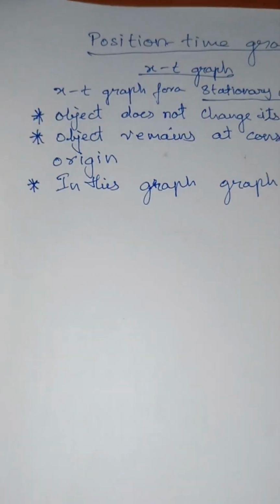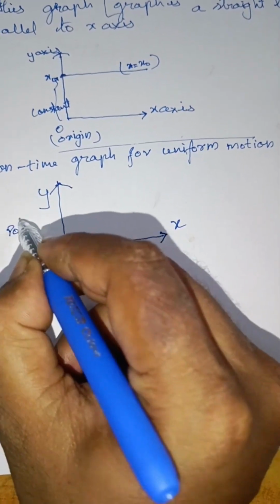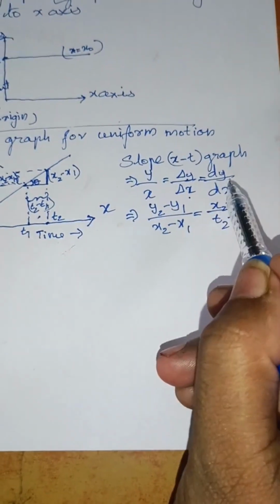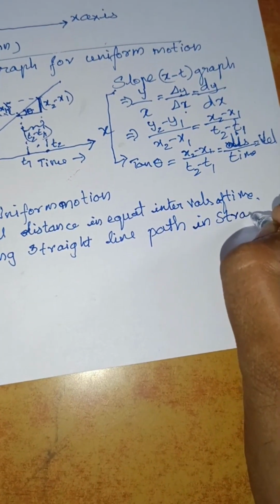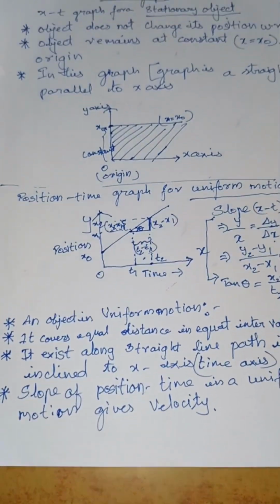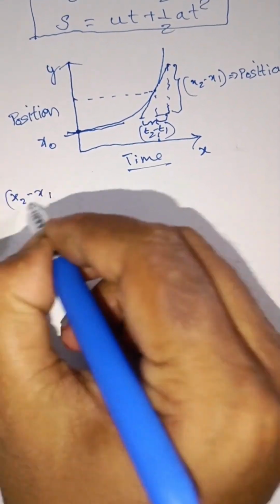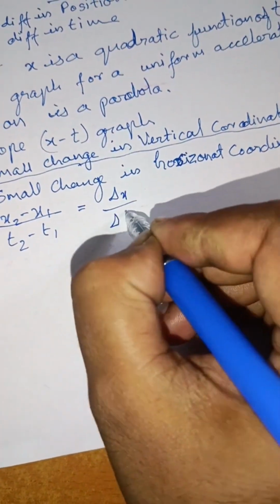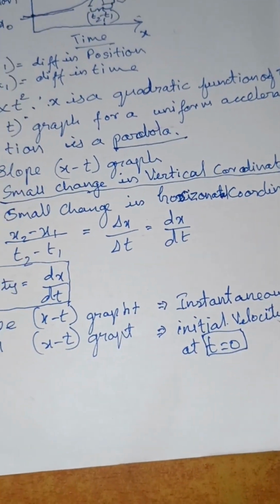14TH PART | POSITION-TIME GRAPH | 11TH PHY | DETAIL CONCEPT OF MECHANICS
11TH CBSE &ICSE BOARD PHYSICS CONCEPT | MECHANICS CONCEPT | 11TH PHYSICS | LATEST UPDATE ON POSITION-TIME GRAPH CONCEPT